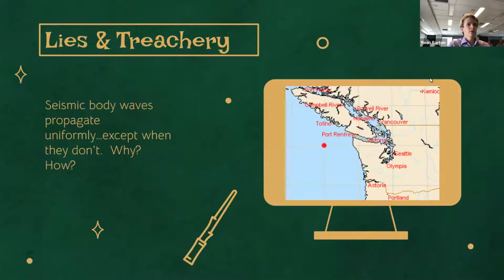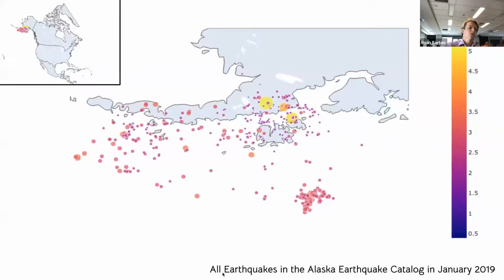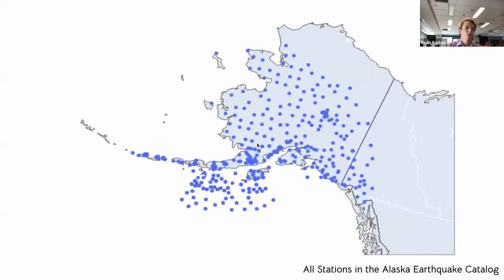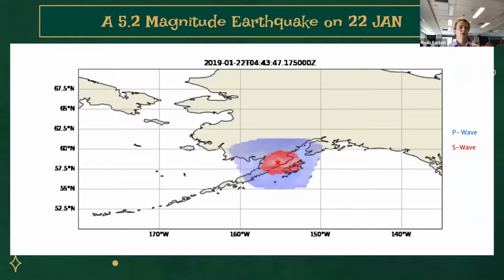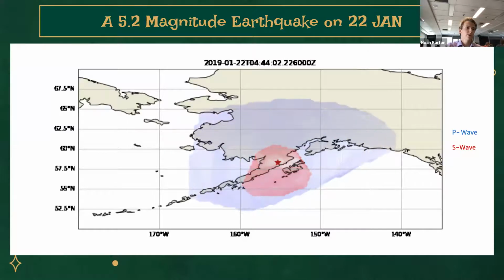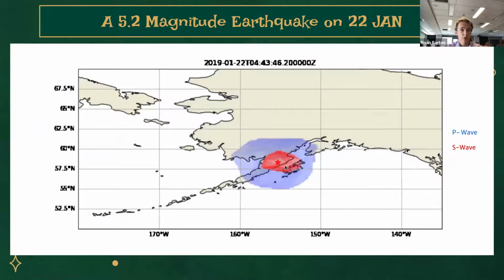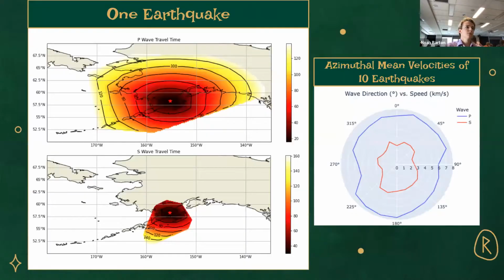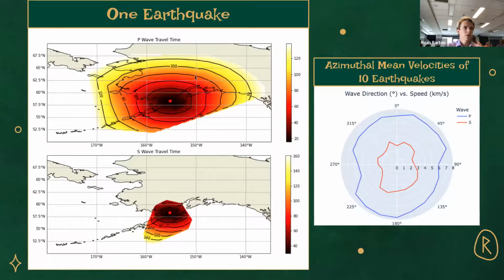OceanHackWeek 2022: Project Presentations - Seismic Wave Speed From an Alaska Earthquake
As a part of the final day of OceanHackWeek 2022, Noah Barton of the Seismic wave speed team provided a presentation about the progress they made on their project.

Team members include: Maleen Wijeratna Kidiwela, Zoe Krauss, Noah Barton, Alton Daley, and Michael Sun.